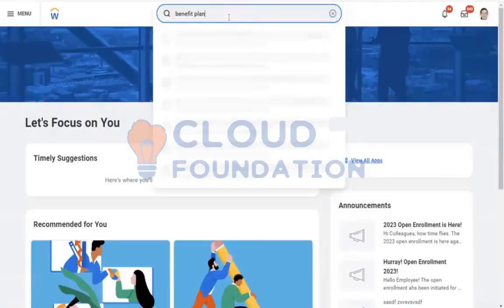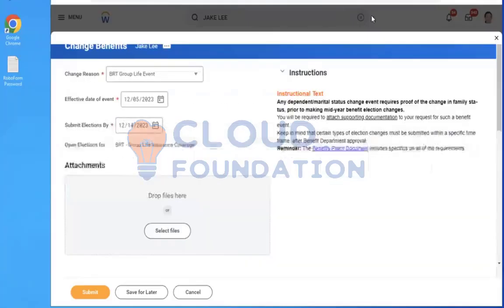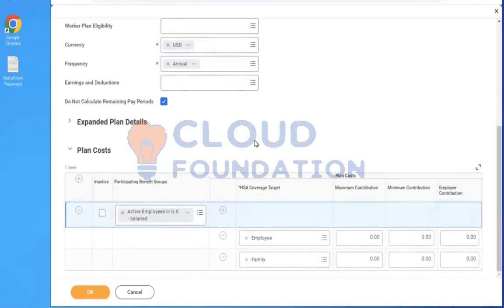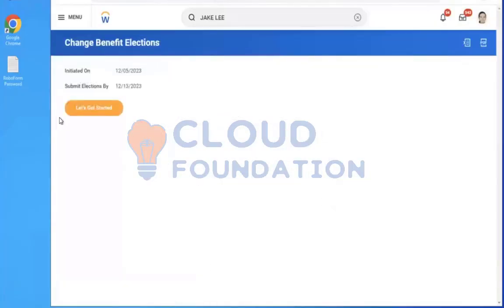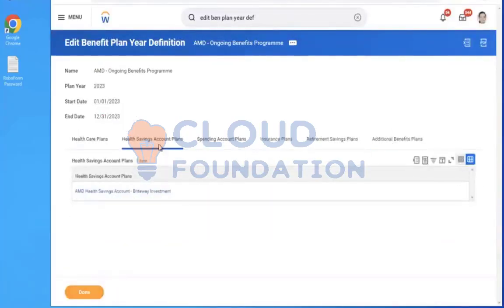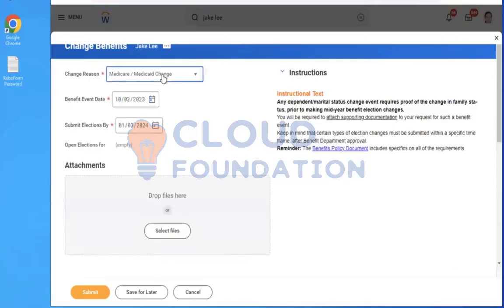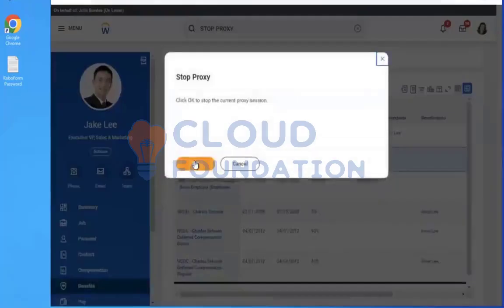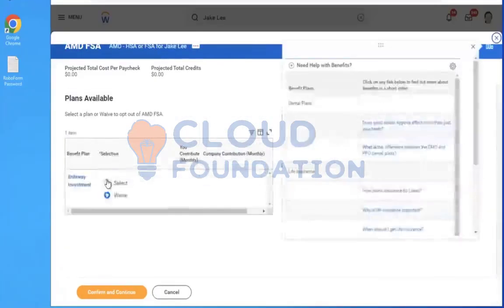1 13 Configuring a Plan CloudFoundation